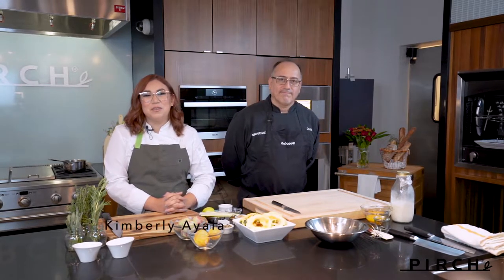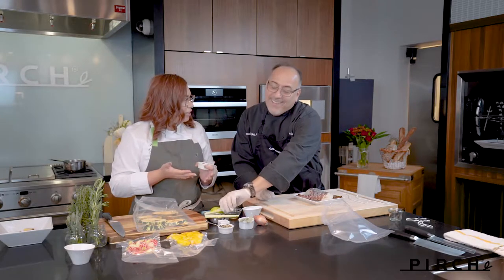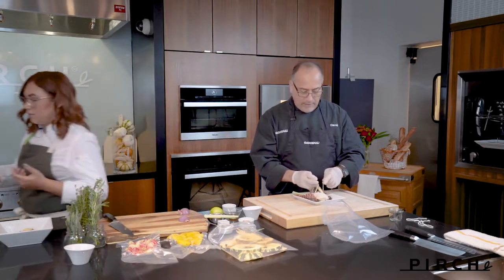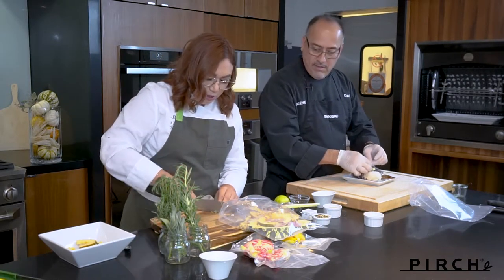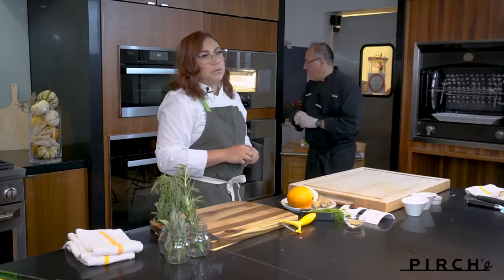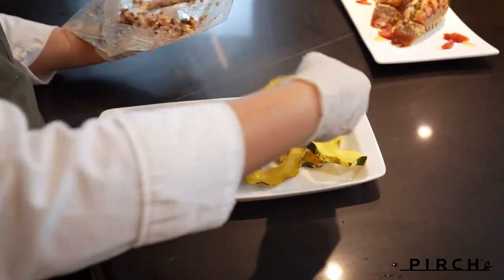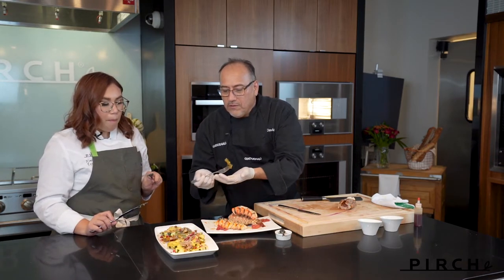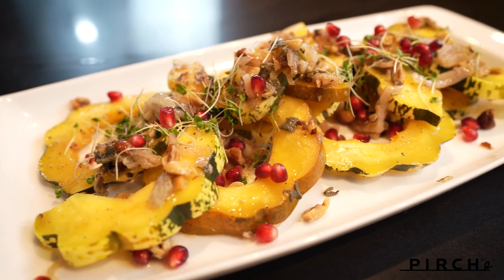PIRCH | Squash with the Gaggenau Steam Oven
Chefs Kimberly and David use the Gaggenau Series 400 Combi-Steam Oven to sous vide acorn squash in brown butter. A delicious side dish for a Fall meal, or even as an appetizer.